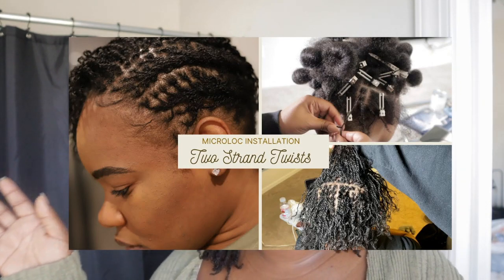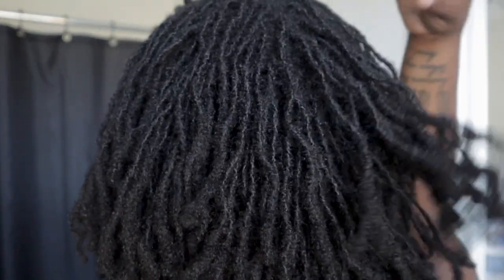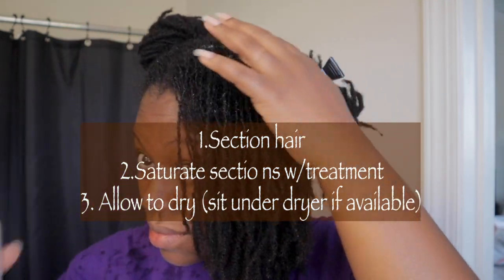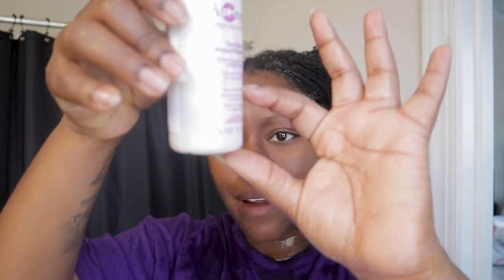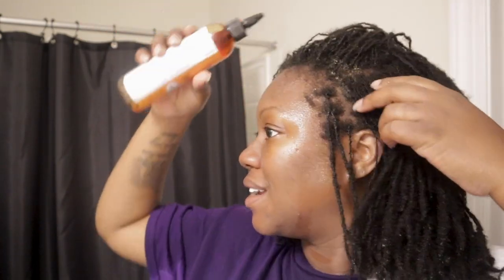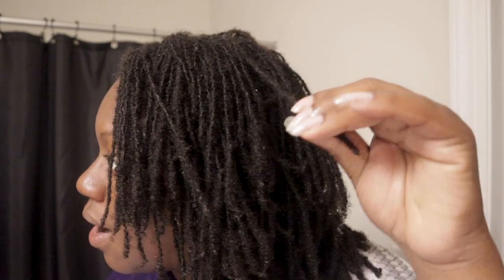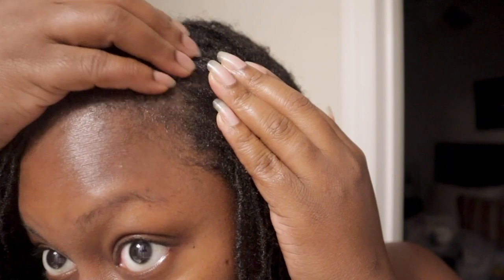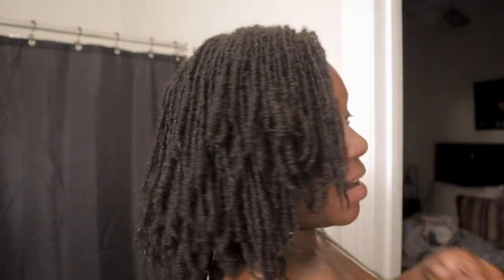Protein Treatment on Microlocs | Microloc Maintenance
Hey beauties,

I tried something new with my hair again. The products are linked below!